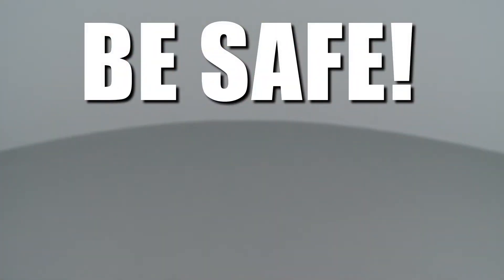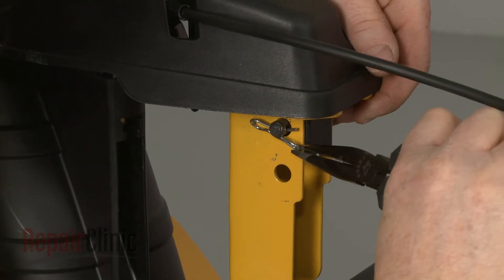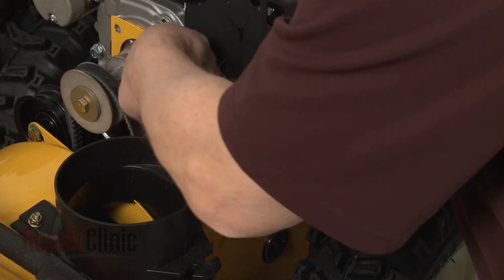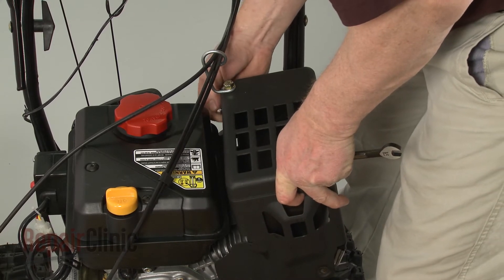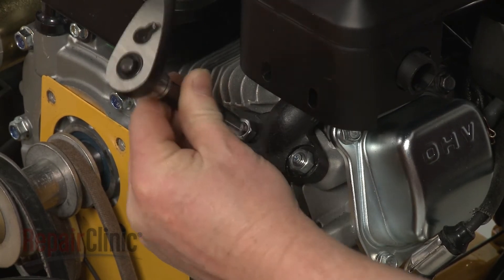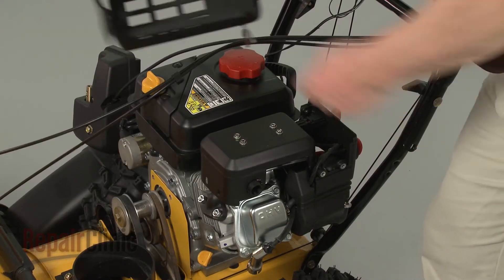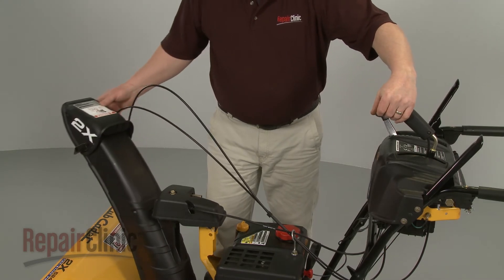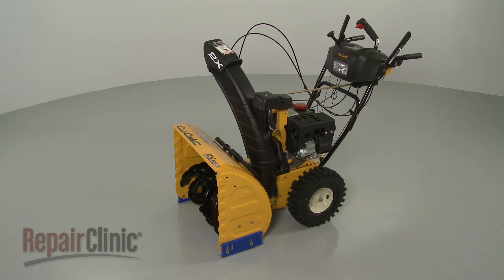Cub Cadet Snowblower Muffler Replacement #951-11282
This video provides step-by-step repair instructions for replacing the muffler on a Cub Cadet snowblower. The most common reason for replacing the muffler is when the snowblower engine is unusually loud.

All of the information for this muffler replacement video is applicable to the following brands:
MTD, Yard Machines, Craftsman, Cub Cadet, Yard-Man, Troy-Bilt, Huskee

Tools used: 10mm socket, 3/8 inch socket, ½ inch socket, ¾ inch socket